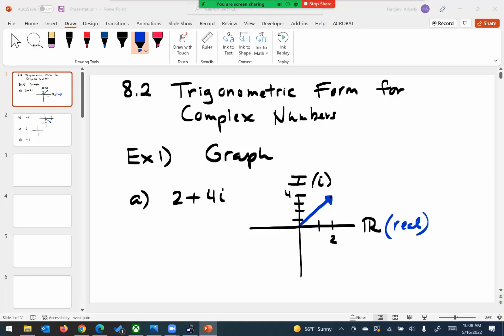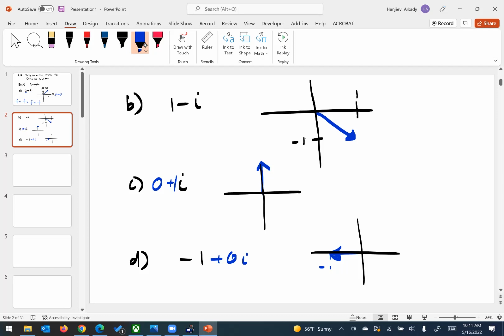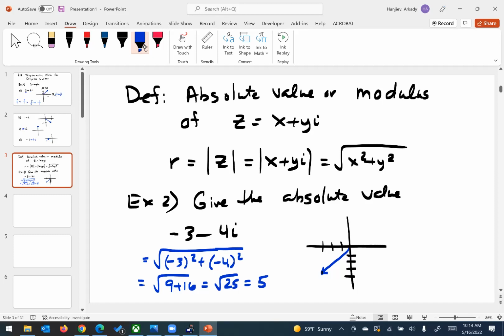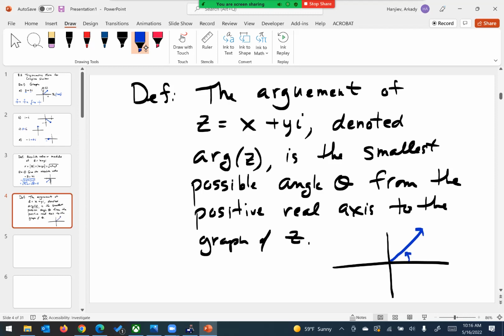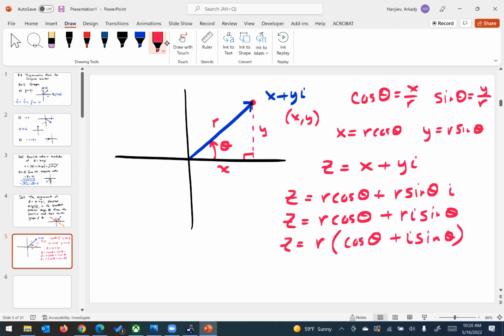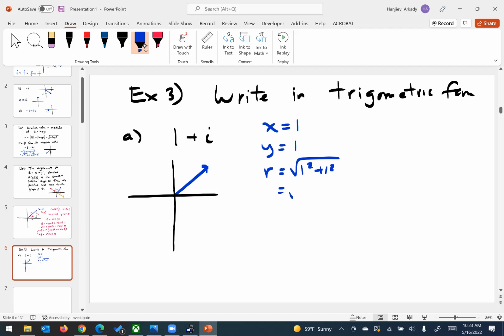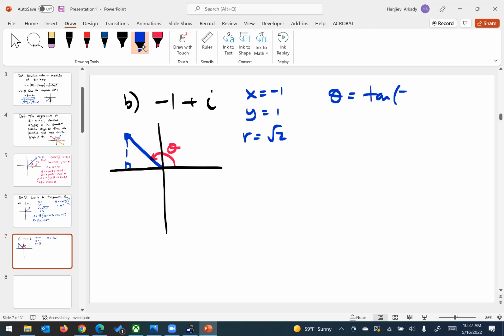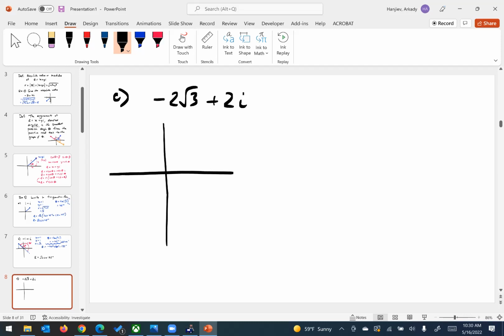TRIG-SLOCA: SEC 8.2 - 5/16/22